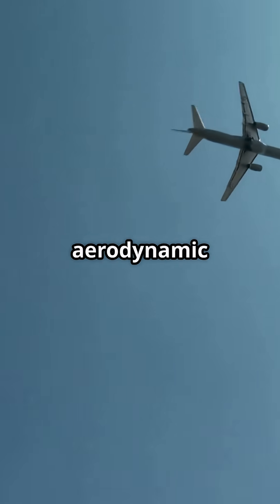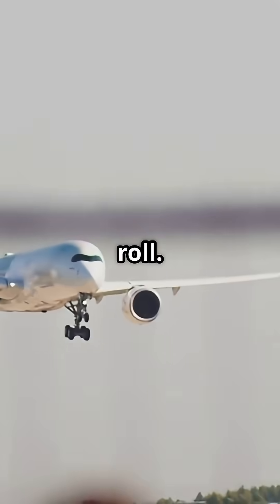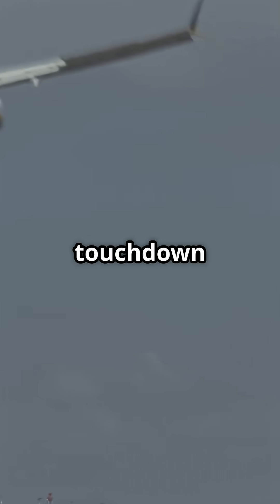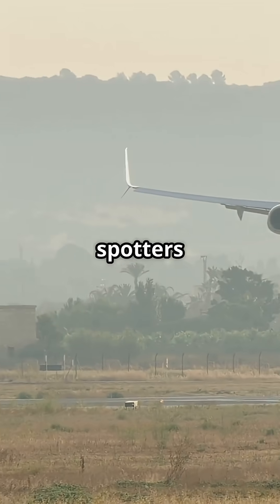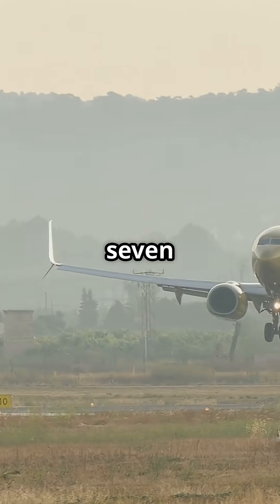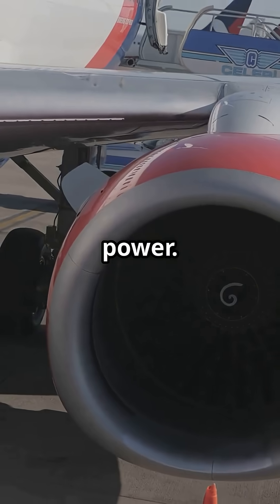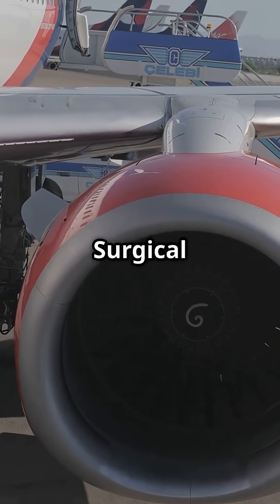40-Knot Crosswind? The 757 Doesn’t Flinch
Why pilots call the 757 a crosswind sniper.
This isn’t just a jet — it’s a runway assassin in nasty weather.

With its narrow fuselage, long wings, and overpowered RB211 engines, the Boeing 757 slices through gusty madness like it’s on rails.

Crosswind at 40 knots?
Other aircraft dance.
The 757 plants itself — calm, composed, legendary.

In a sidewind, it stays laser-stable all the way to touchdown.
No drama. Just grip.

✈️ Watch it crab in, de-crab out, and still hit centerline like it owns the tarmac.